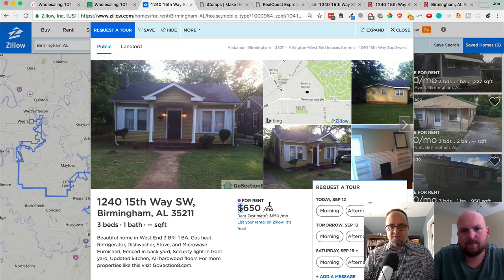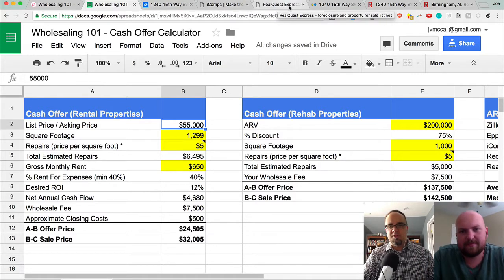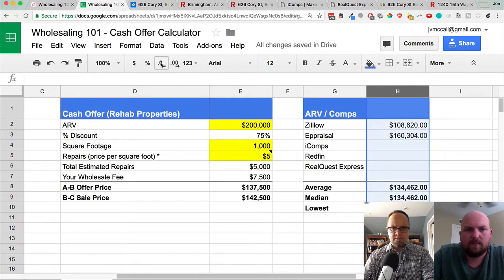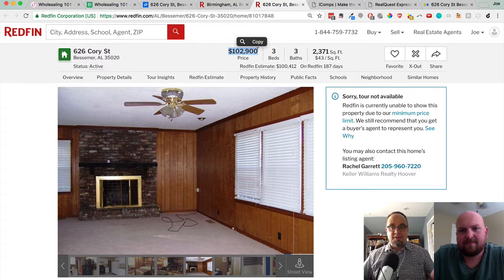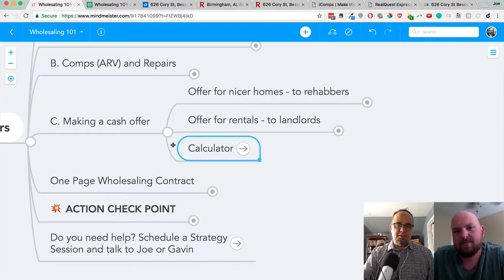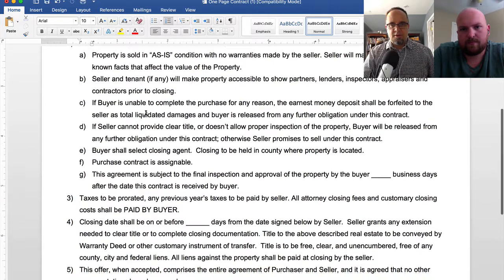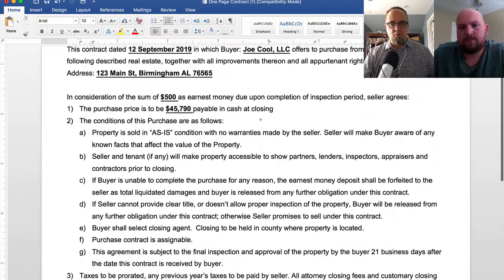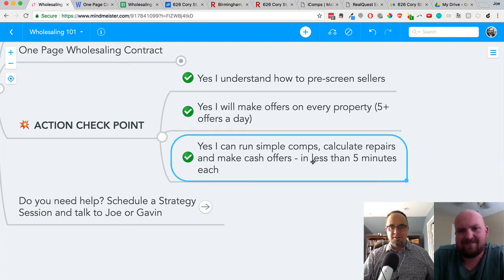Wholesaling 101 - 11 - Making Fast Offers Part 2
or text "Flip" to 313131. In this video, we talk about

- an example deal where we actually make an offer
- how to quickly estimated comps and repairs
- how to use our simple one page contract
- the important elements to have in your initial contact
- BONUS: we also give you our sample "Letter Of Intent" and various "Option Contracts"... all in the FREE mindmap